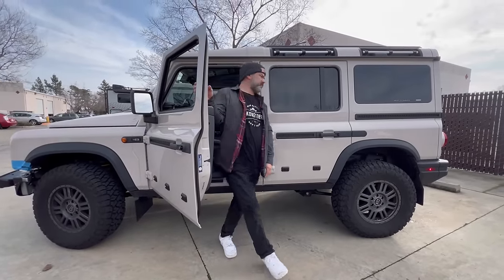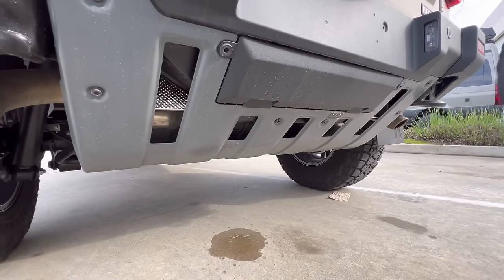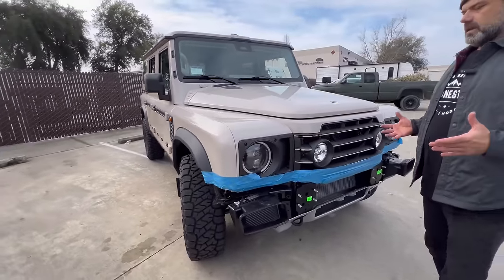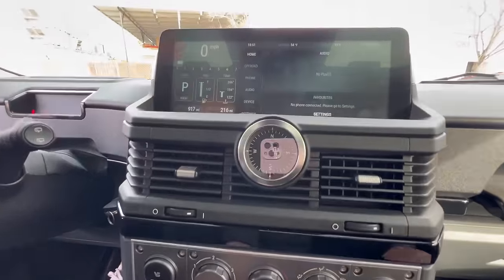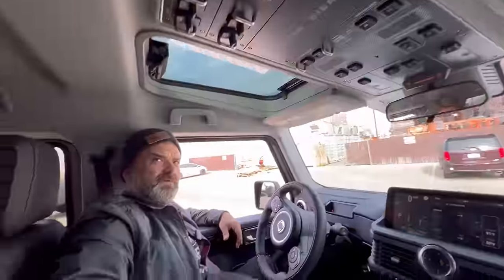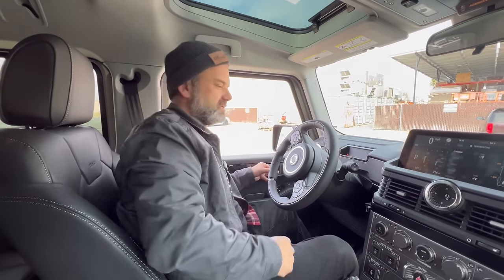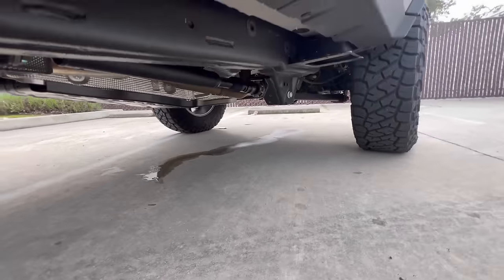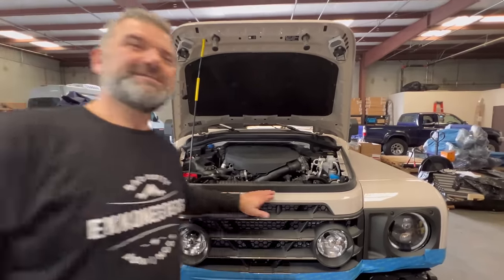IS IT WORTH IT? 2024 INEOS Grenadier | WALK AROUND | 4x4 | OFF-ROAD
Check out this ultimate off-road vehicle, the new 2024 INEOS Grenadier!
Join us as we walk around and explore the features of this incredible 4x4 that is surely to set a new standard for overlanding and off-roading.

☕️ Enjoy our content? Your support fuels our journey to create more exciting content. Click the link below to contribute!